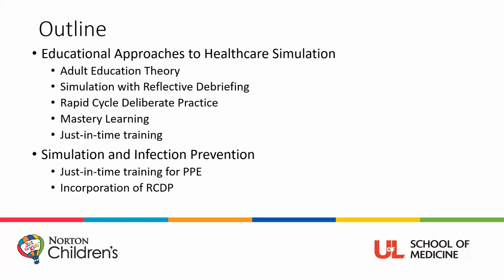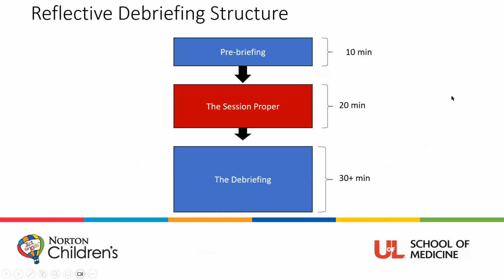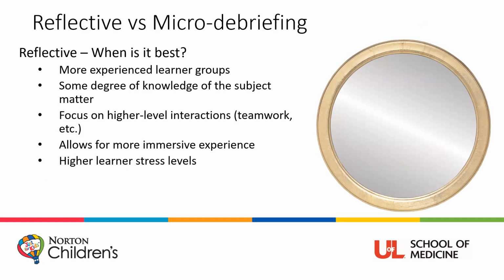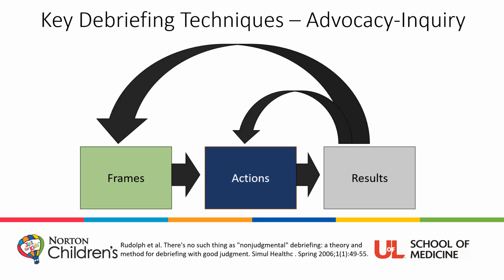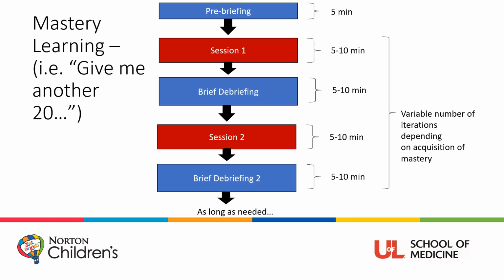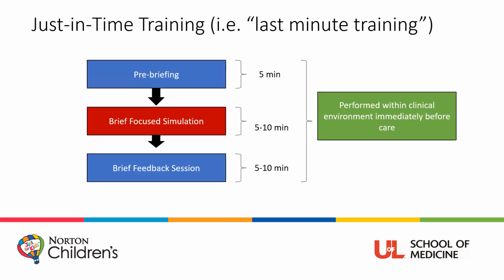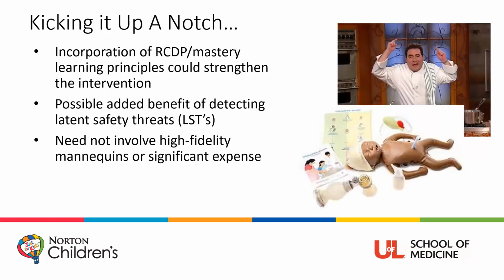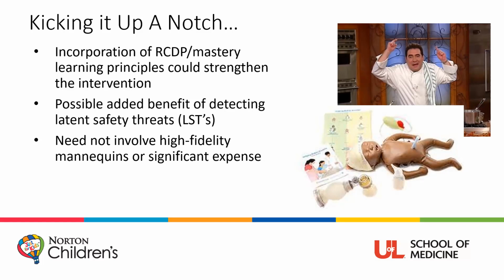Infectious Diseases Grand Rounds: The Art and Science of Conducting Healthcare Simulation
In this video of Norton Infectious Diseases Institute Grand Rounds, Dr. Aaron Calhoun, MD, FSSH, explores the art and science behind conducting simulations in healthcare settings. Through this presentation, Dr. Calhoun sheds light on various approaches to simulation, while also addressing simulation does not need to be costly for an organization for it to be impactful. Finally Dr. Calhoun explores the factors that contribute to the success of the simulation approach, the challenges faced, and practical implementation strategies for healthcare professionals.